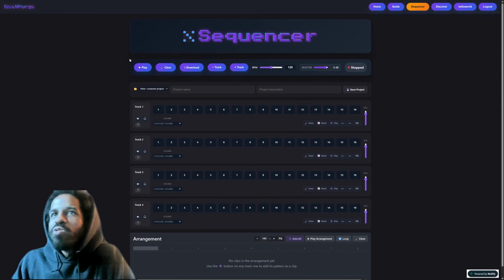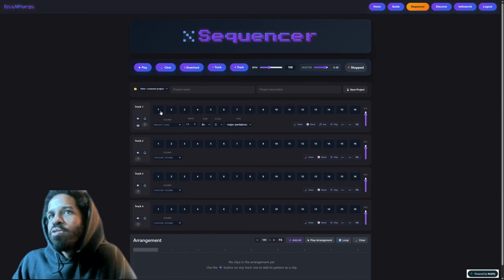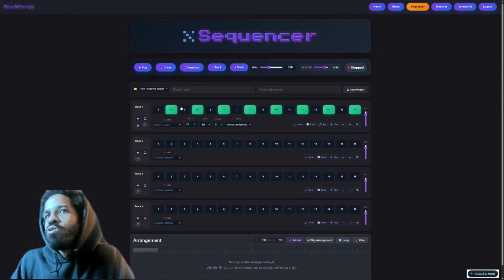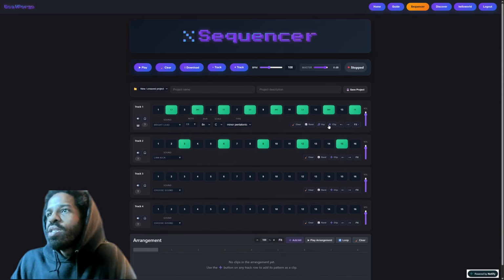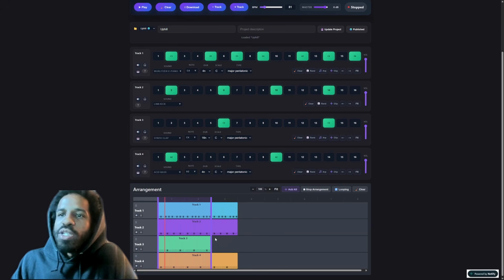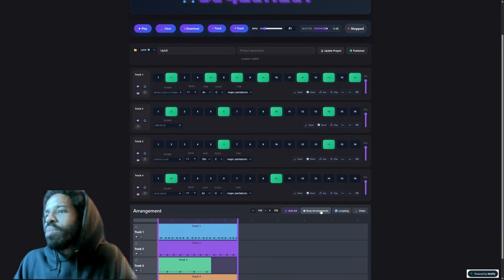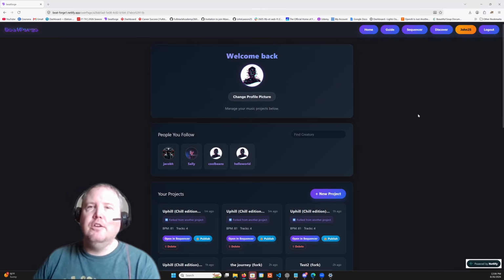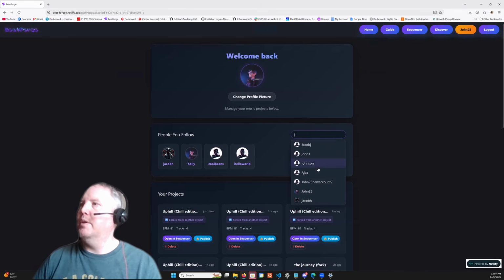Beat Forge Presentation